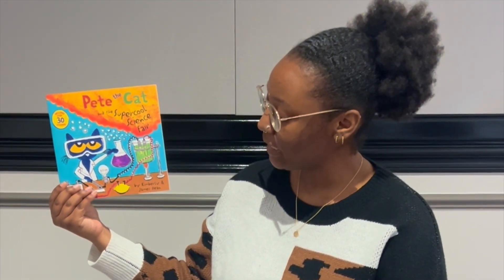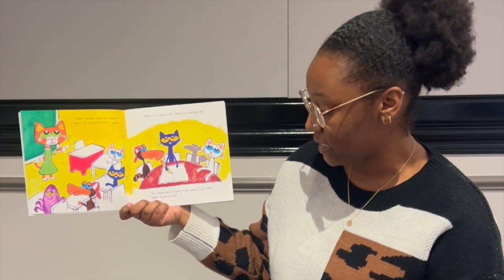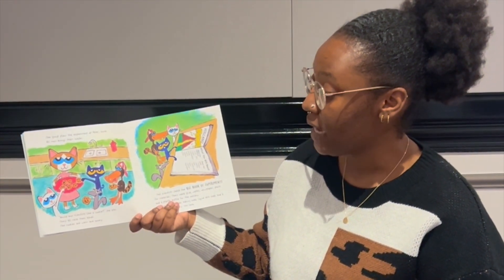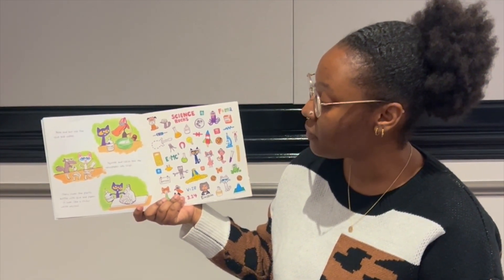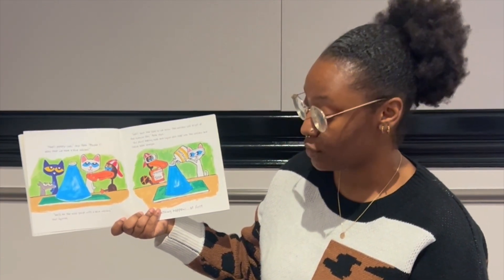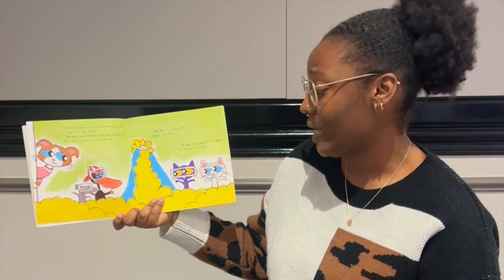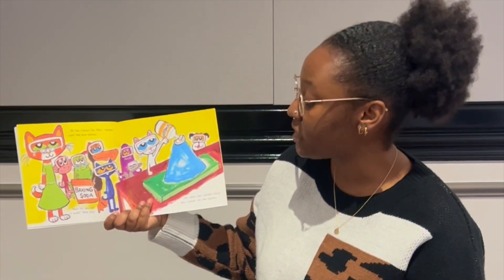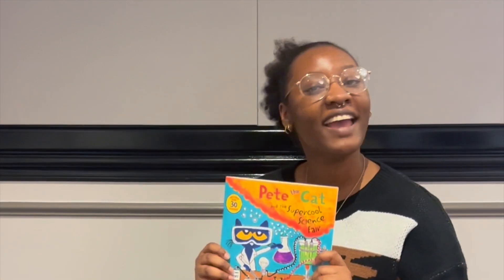Pete the Cat and the Supercool Science Fair by Kimberly & James Dean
JacQuan Knox (Hippodrome Foundation Associate Education Director) reads "Pete the Cat and the Supercool Science Fair" by Kimberly & James Dean for 2nd grade students participating in an HFI educational program, Bringing Tales to Life.

HFI does not own the rights to this story.  This video is used for educational purposed only as part of HFI's Bringing Tale to Life program.